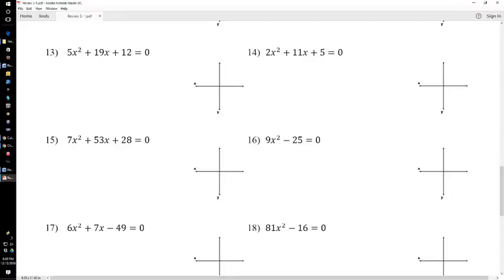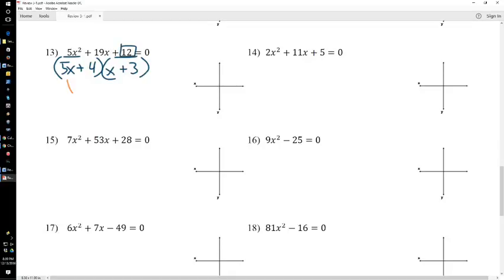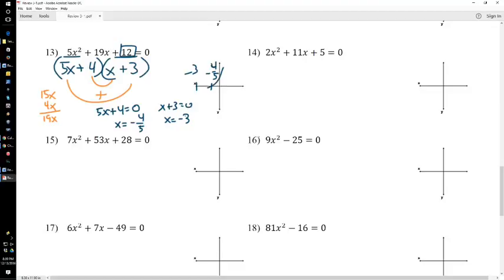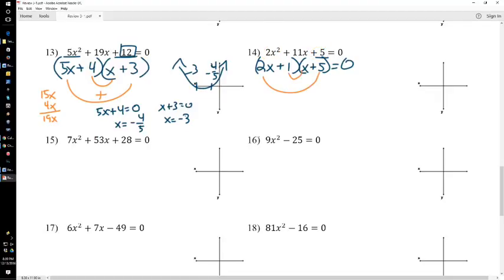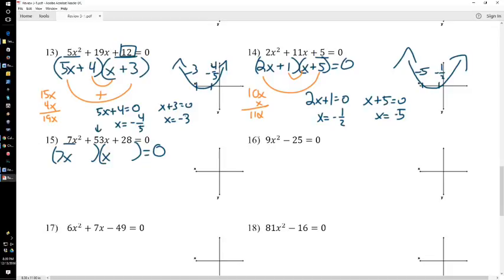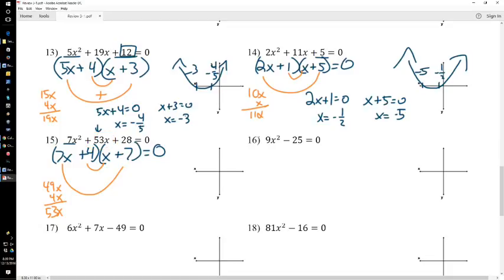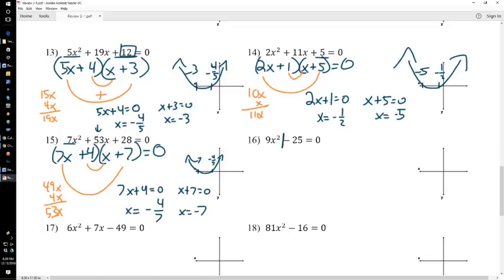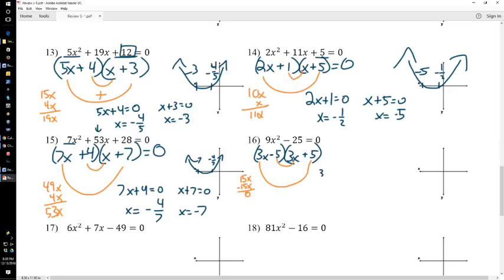Review 3-1 #13-16